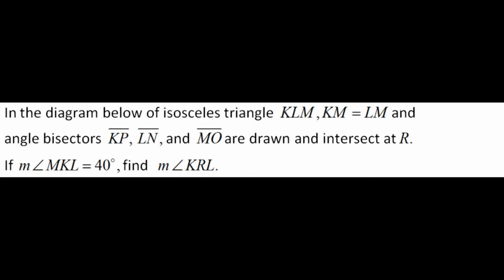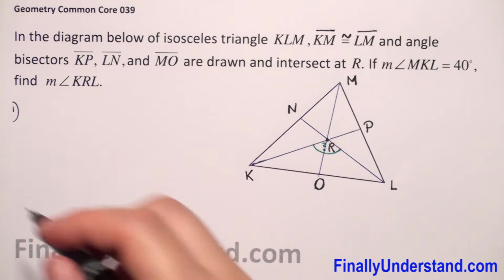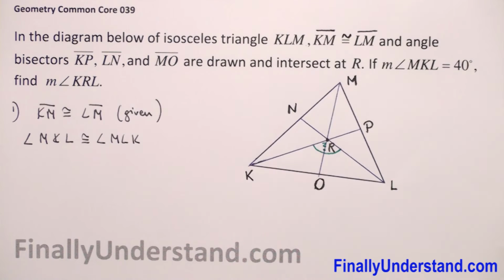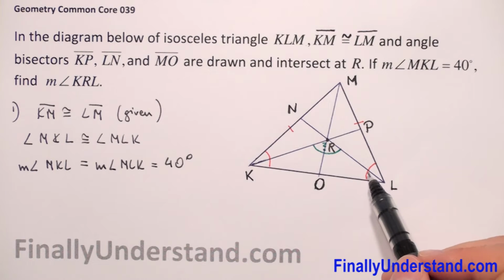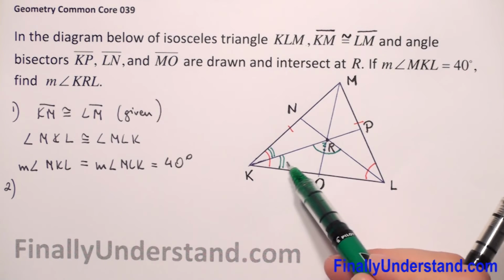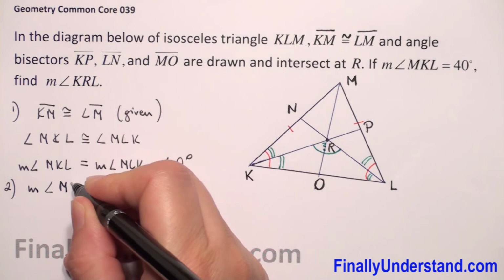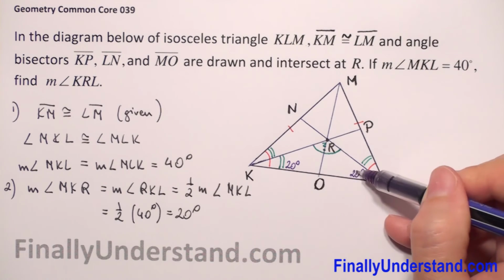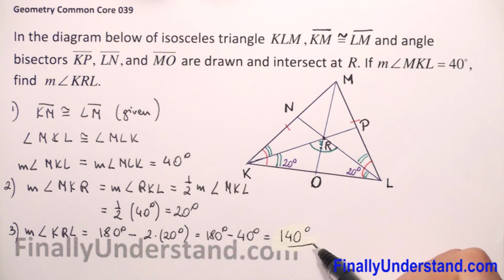REGENTS Geometry Review | Step-by-Step Practice Problem 039